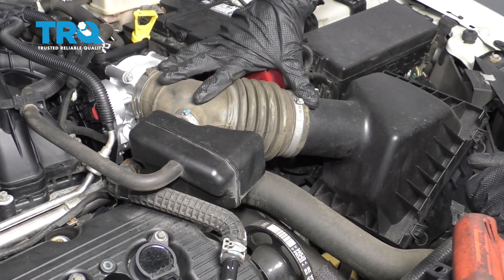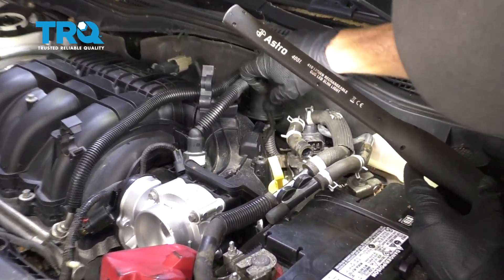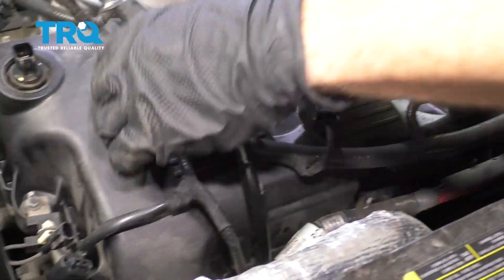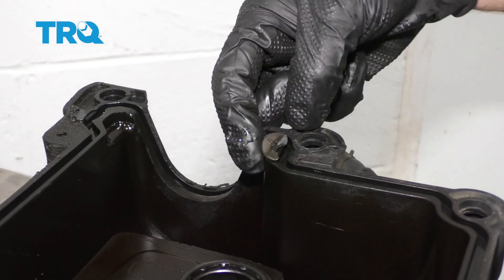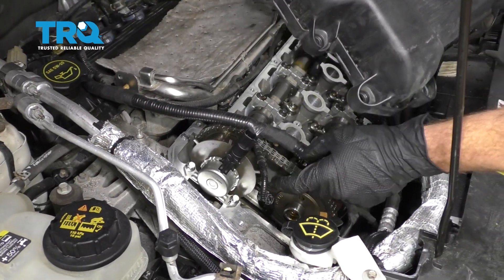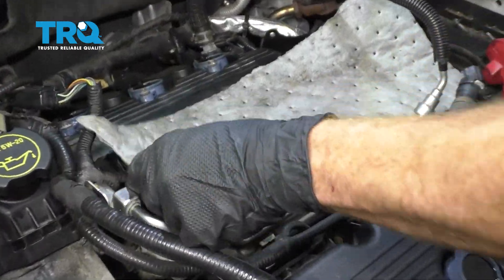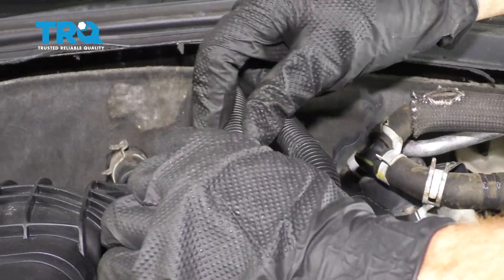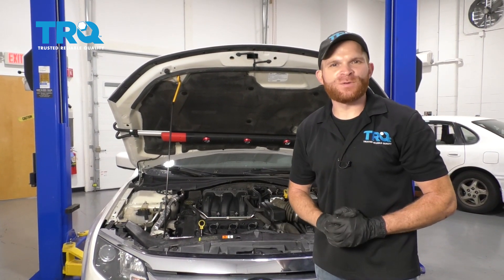How to Replace Valve Cover Gasket 2006-12 Ford Fusion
Valve covers will begin to leak oil when the seals eventually break down. A new valve cover gasket set will make sure the oil stays inside the engine where it belongs! This video shows you how to install a new set of valve cover gaskets on your 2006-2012 Ford Fusion.

This repair was done on a 2011 Ford Fusion SEL 3.0L Sedan 4-Door AWD and the process should be similar on the following vehicles:
2006 Ford Fusion
2007 Ford Fusion
2008 Ford Fusion
2009 Ford Fusion
2010 Ford Fusion
2011 Ford Fusion
2012 Ford Fusion

Tools you will need:
• Pocket Screwdriver
• Razor Blade / Gasket Scraper
• Rubber Mallet